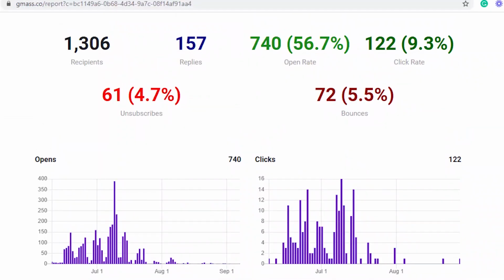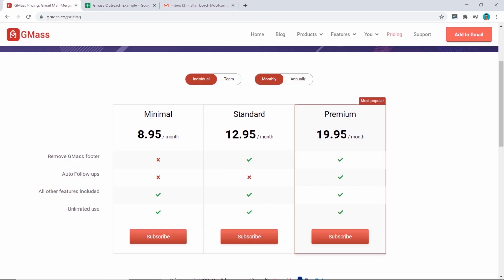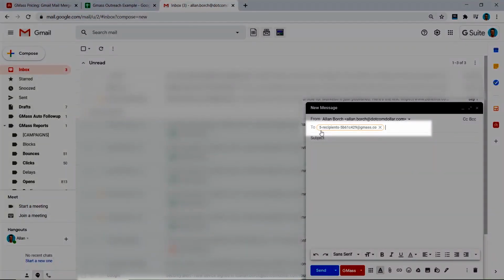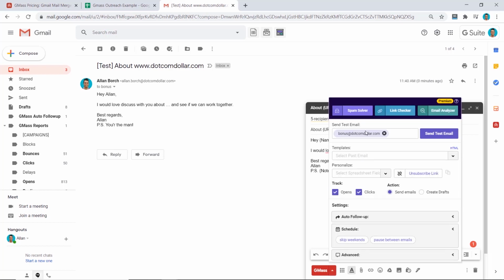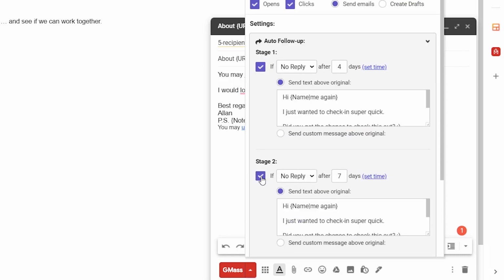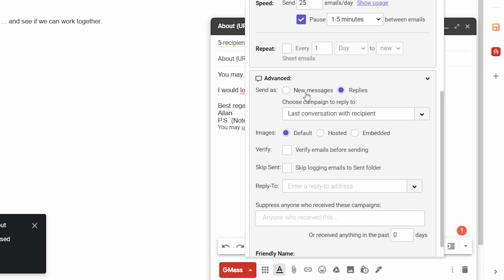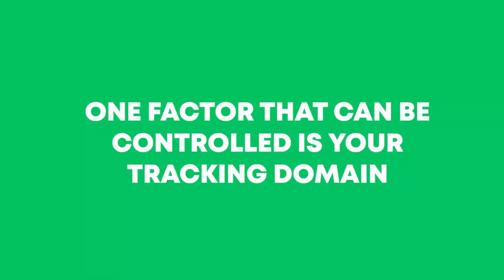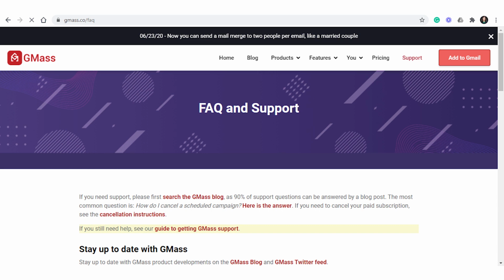GMass Review & Tutorial [2026] 🔥 How To Send Thousands Of Personalized Outreach Emails In Minutes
Want to know if GMass is the right cold email outreach software for you? In this GMass review, I'm going to show you everything that you need to know about GMass before deciding if you should get started with this mass email outreach tool.

-I will break down the pricing structure and show you how to get the best deal
-I will guide you through the entire sign up process and judge how easy their platform is to use
-I will then show you how setup and schedule a sample Gmass outreach campaign with auto follow-ups
-Lastly, I will provide you with the pros and cons and my honest recommendations on if or who should purchase GMass

🎓 FREE VIDEO TRAINING 🎓: Start a website, get traffic, monetize and make enough money online to quit your job and be free

⏱️TIMESTAMPS⏱️
00:00 - Overview & Bonus
02:33 - Pricing Options For GMass
05:10 - GMass Campaign Setup & Tutorial
17:09 - How To Setup Custom Tracking Domain On GMass
19:17 - Customer Support Rating
20:17 - Features: Pros & Cons Of GMass
22:43 - GMass Honest Recommendation